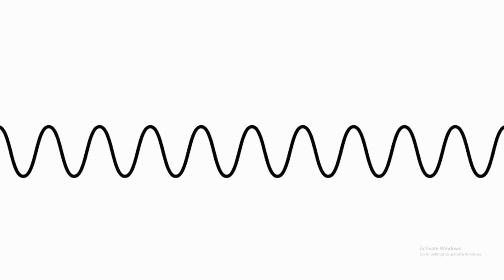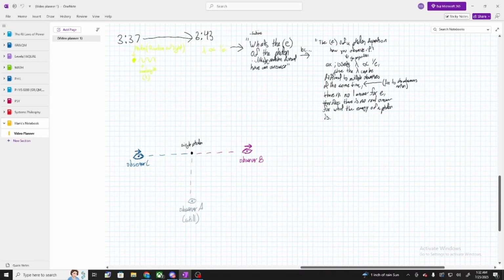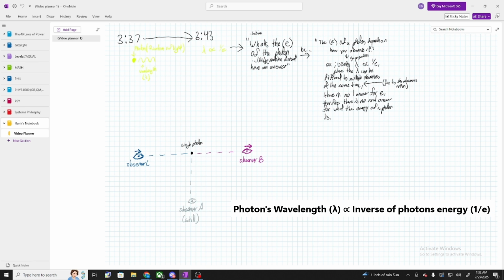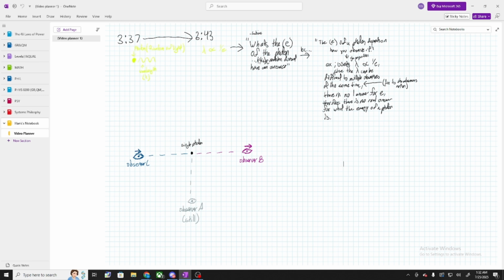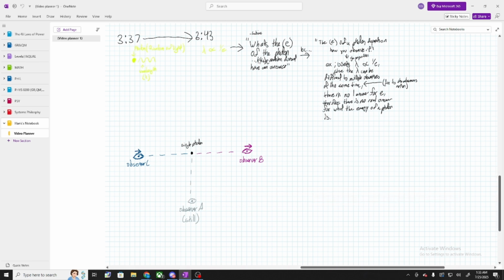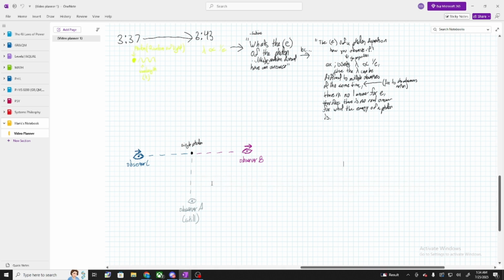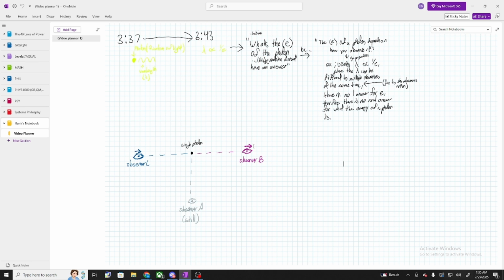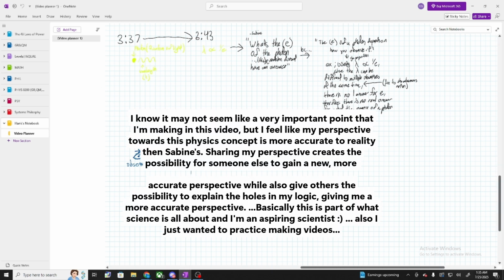Photons have a single, real energy...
A video based off a segment in Sabine Hossenfelder's video "This Theory of Everything Could Actually Work: Wolfram’s Hypergraphs" where she talks about the energy of a photon. This video was more about me understanding physics more intuitively as well as learning how to make videos the it was about trying to prove her wrong. Please let me know what yall think about my perspective ass well as the video itself so I can improve. Thanks for your time!! SabineHossenfelder physics quantum quantumphysics quantummechanics GR generalrelativity A#philosophy